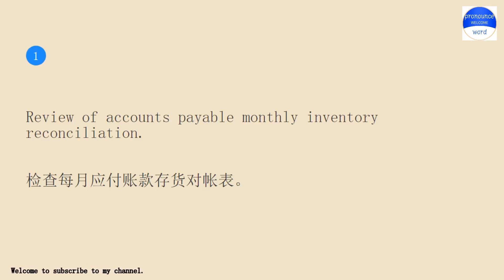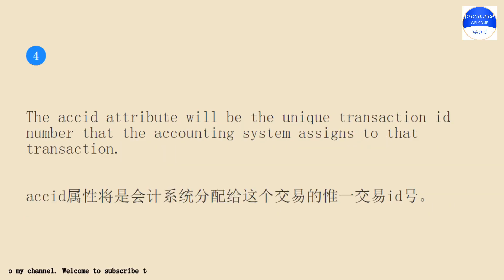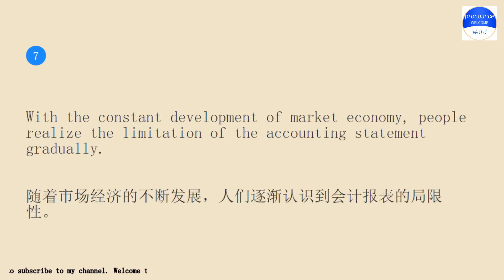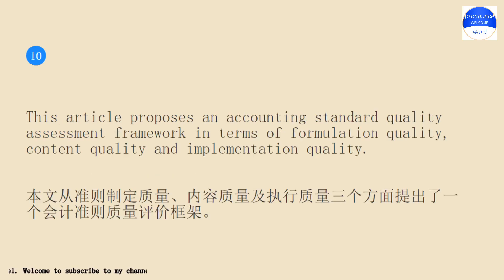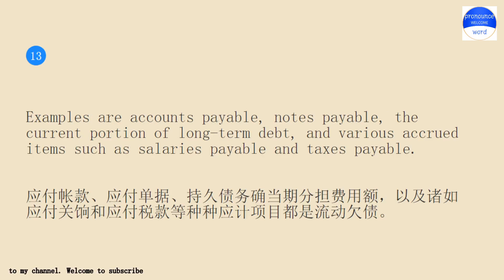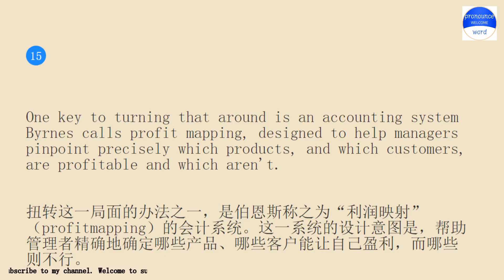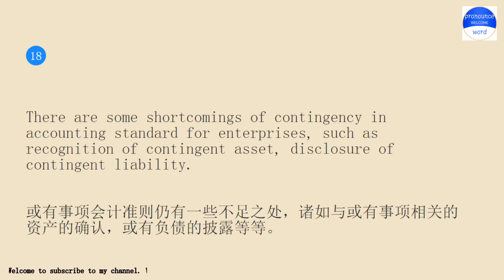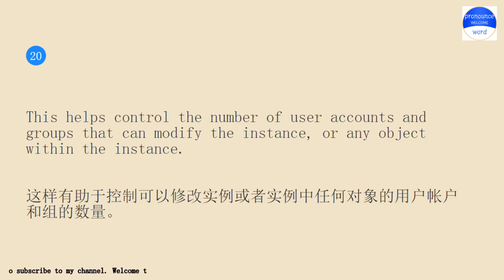Practice English conversation with me.Pronounce word Lesson 1334 accounts payable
Pronounce word school.Pronounce word School provides independent knowledge imparters and sharers with perfect online education tools and platform capabilities, and provides knowledge seekers with rich knowledge content and learning environment together.Practice pronounce word English conversation with me for 10 minutes every day Lesson 1334.The keyword involved in the example sentence is accounts payable